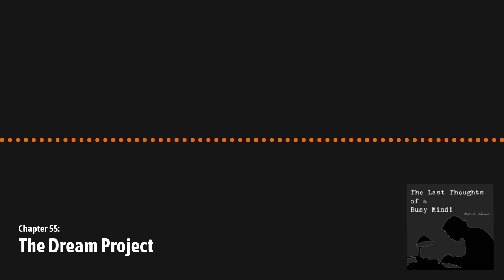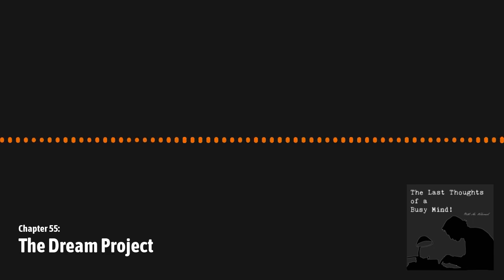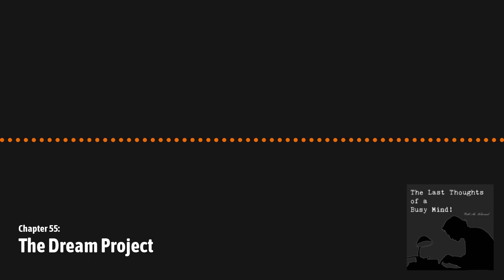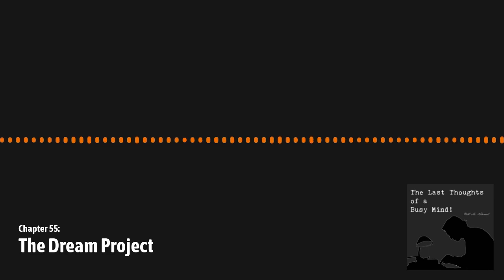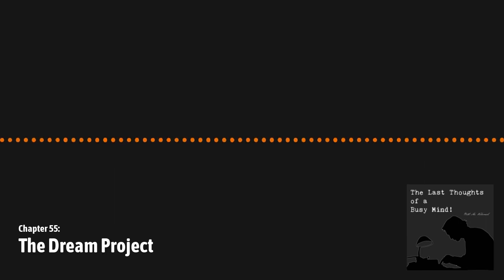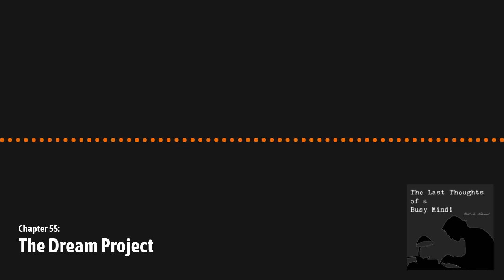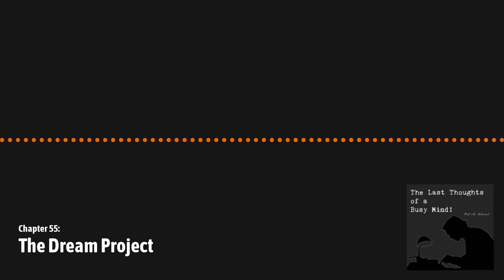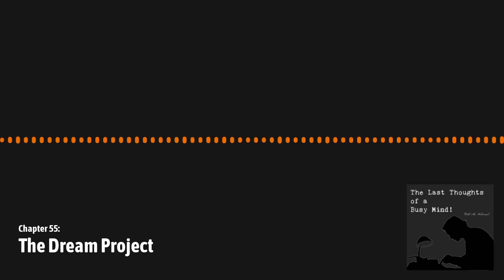Chapter 55: The Dream Project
Sometimes, when the air is quiet and the desire is satiated; one can look up and dream on. One can dream of flying in the air, one can dream of living happily ever after, or one can dream of what they would do given the opportunity to do anything in the field they love. Sometimes, when the air is quiet and the desire is satiated, one can dream of that one project they'd give anything to create.